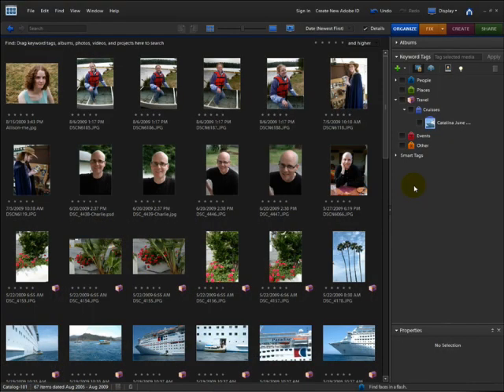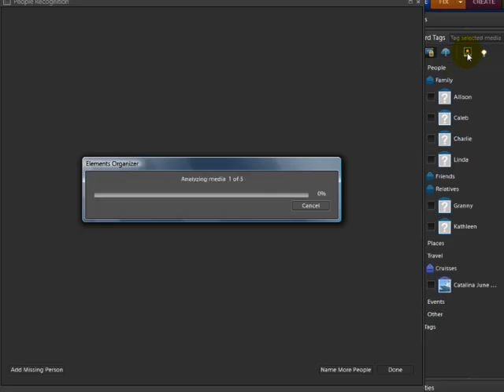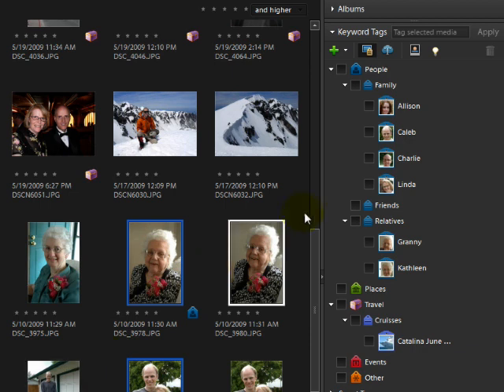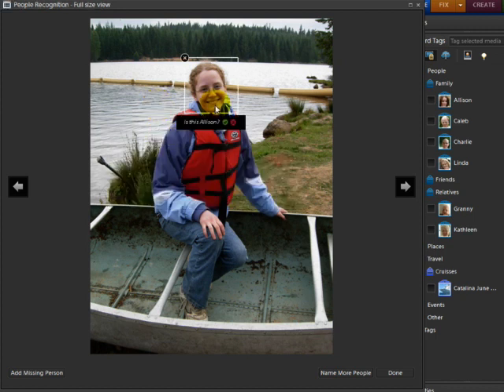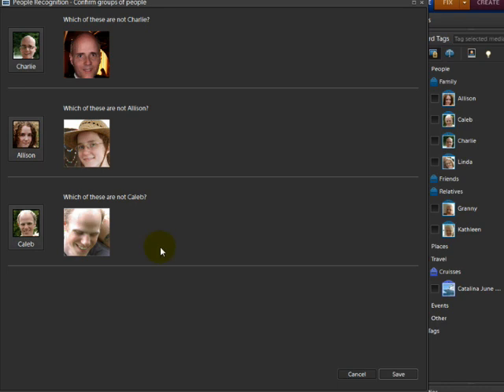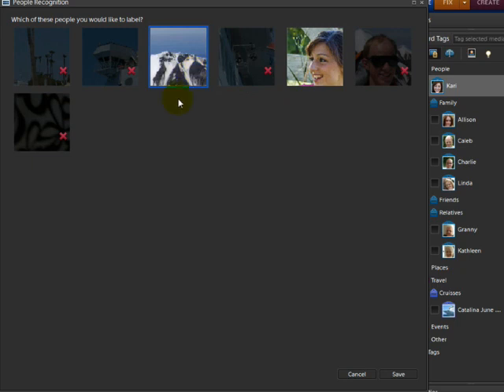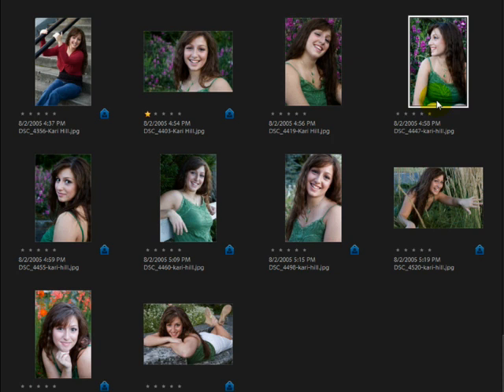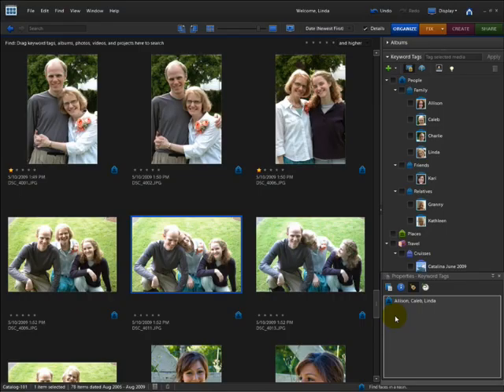Photoshop Elements 8 Review - People Recognition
Easily tag photos with People Recognition in Photoshop Elements 8. Review by Linda Sattgast, Adobe's Scrapbooking Expert.